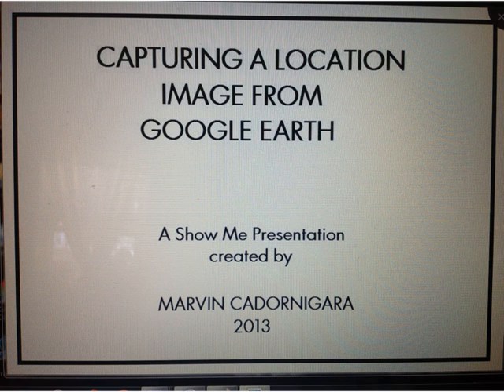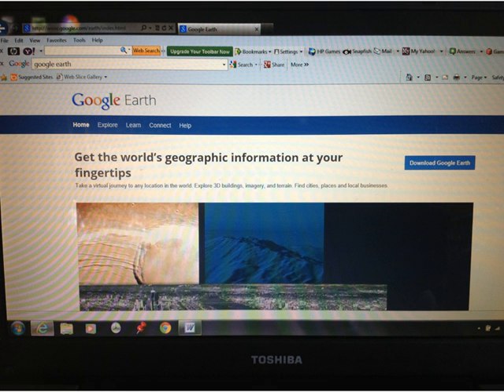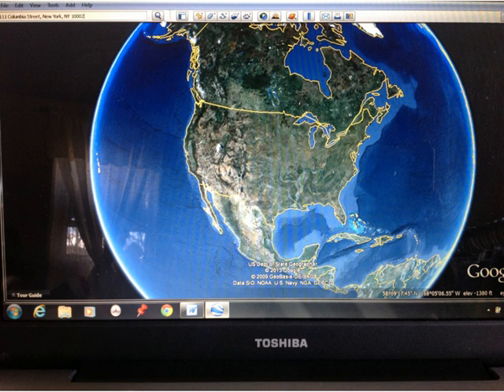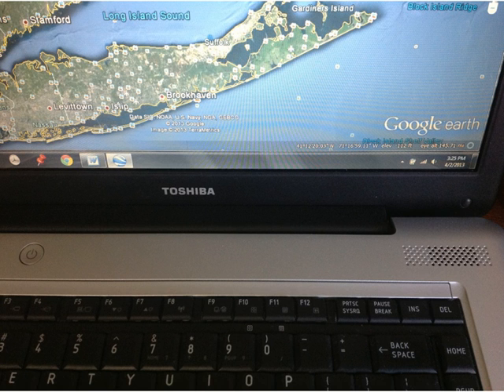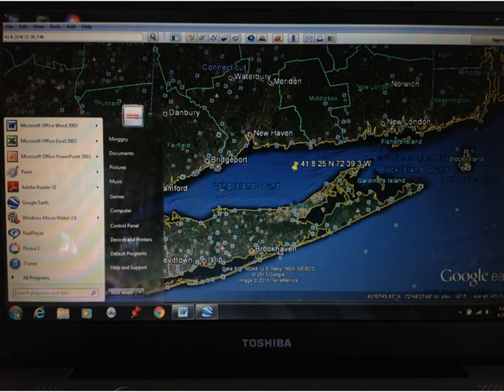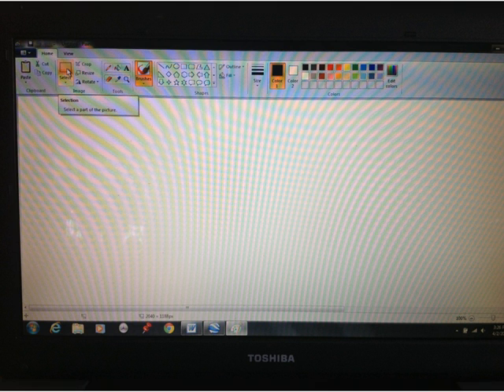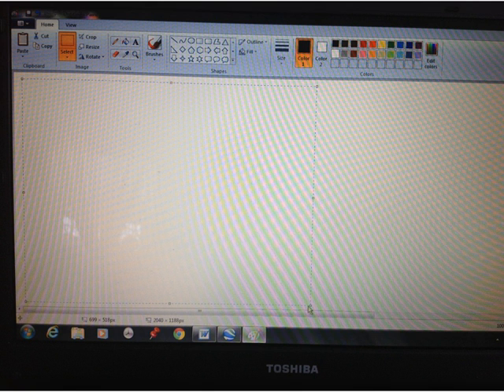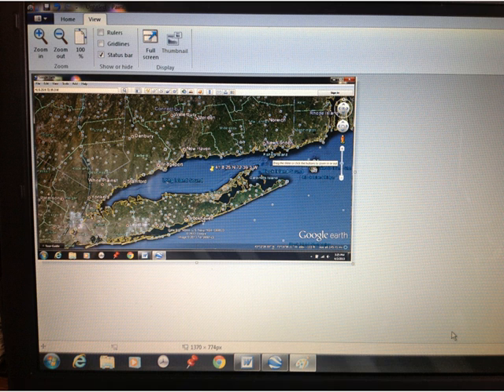Capturing Saved Images from Google Earth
This is a demonstration lesson for my 6th Grade Project Based Inquiry Science using the "Show Me" iPad application.

The image captured from Google Earth represents the station from where students gathered water quality data from the MYSound database.